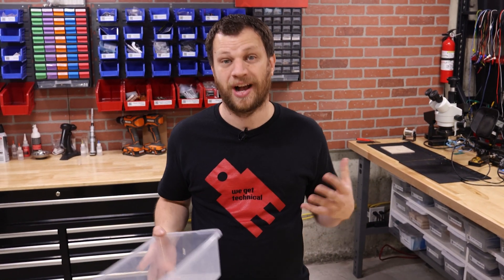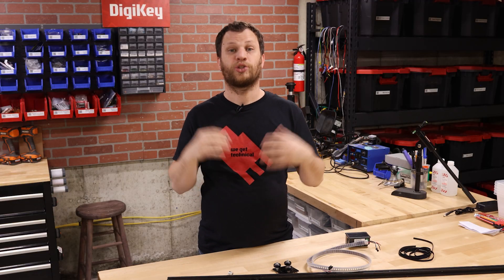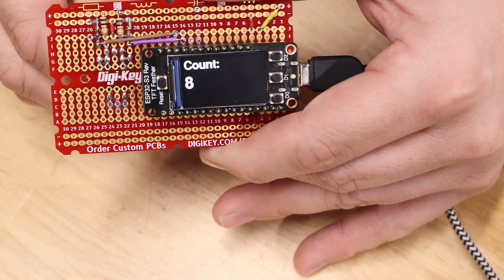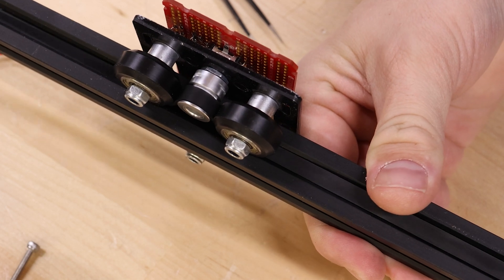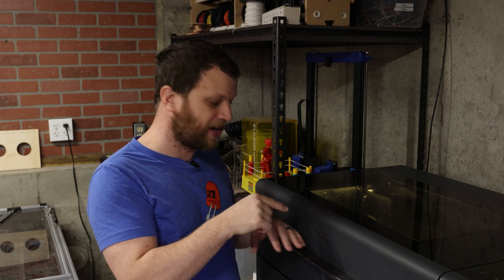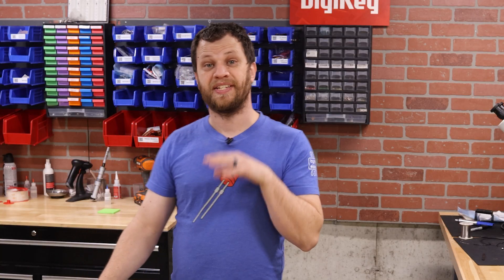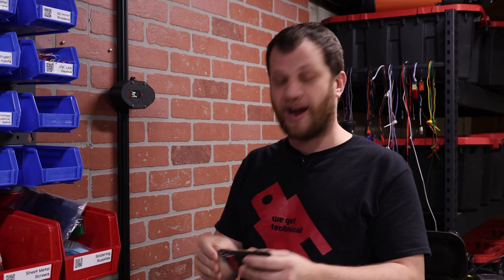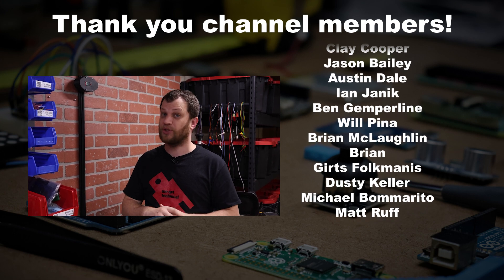I dropped the ball keeping track of how tall my kids are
I feel like I need to admit something to you. I've dropped the ball on keeping track of how tall my kids are. Most people will draw little lines on a door frame. But I haven't been able to do that because I've moved around a lot. So I decided that I'm going to build a growth chart. And since this is byte sized engineering, it can't be just any growth chart! This growth chart needs to automatically measure the height of my children and record that information in a spreadsheet. And this is for my kids so it's got to be fun. So then I got to thinking, do you know who else wants to watch my kids grow up? Their grandparents! So how can I share this experience with them? Let's see if I can make a digital growth chart that keeps track of my kids height in a spreadsheet and sends a picture to their grandparents when they press a button. And since I tend to overengineered everything, I've added some addressable LEDs and a thermal printer in there for good measure.